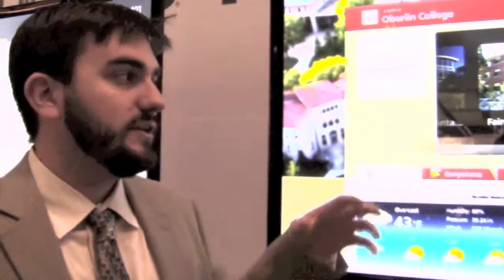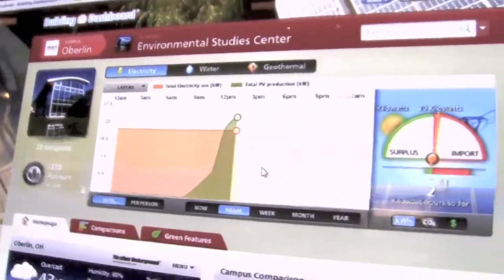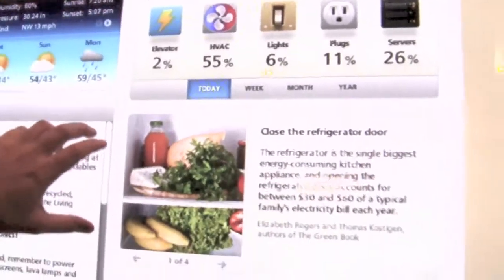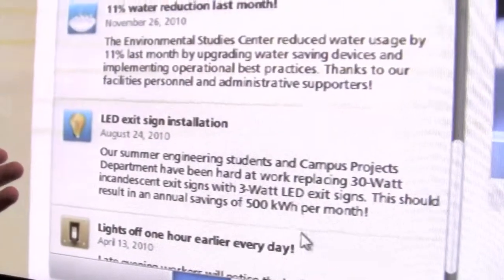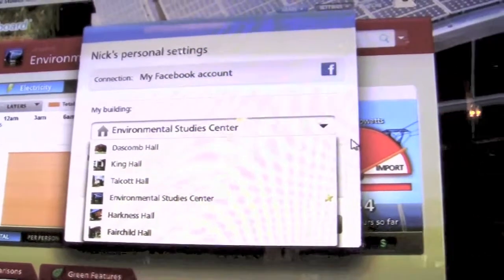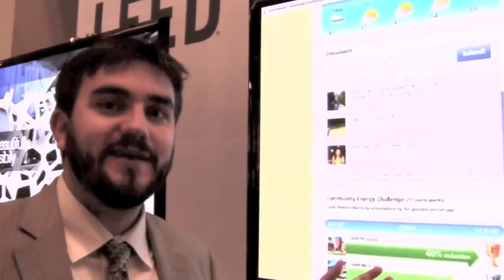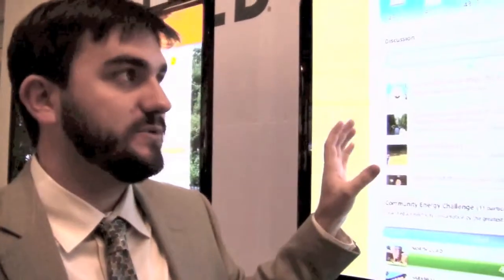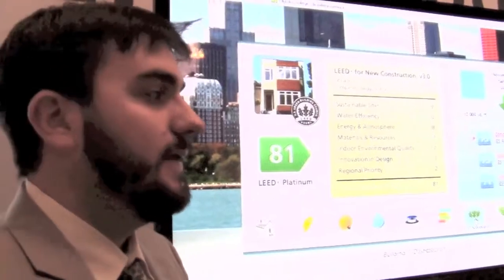Lucid Design Group (Part 2 of 2) - Greenbuild 2010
- CEO Michael Murray introduces Lucid Design Group's hosted Building Dashboard Kiosk at the Greenbuild 2010 conference and expo. This innovative energy monitoring and display software makes energy and water use visible in real time on the web.